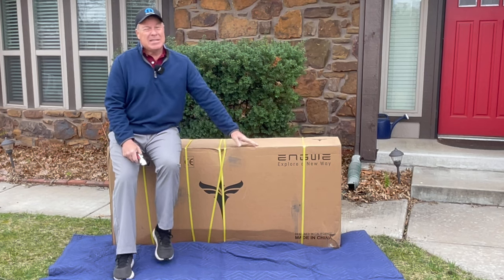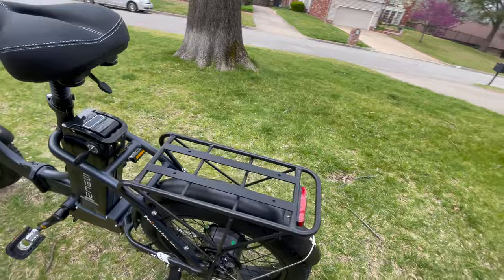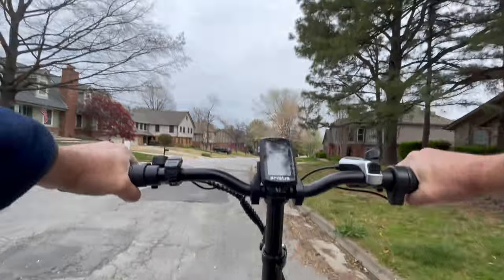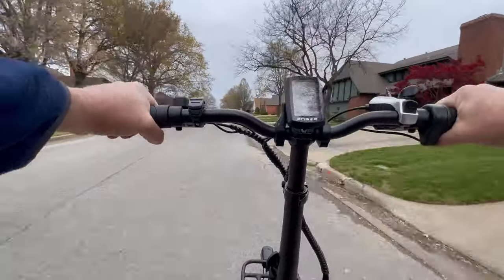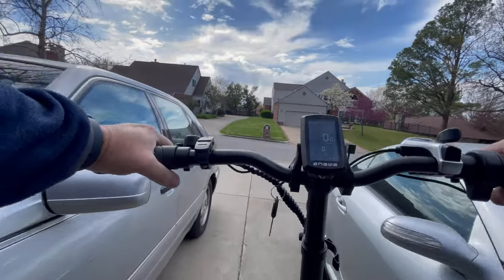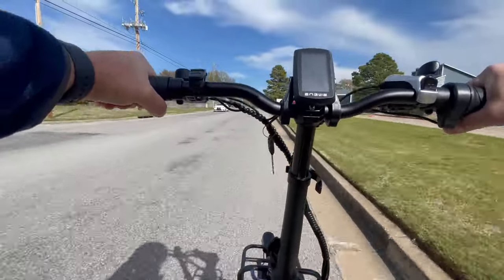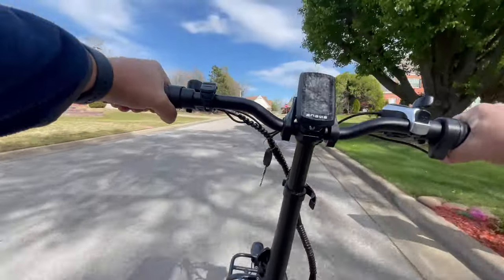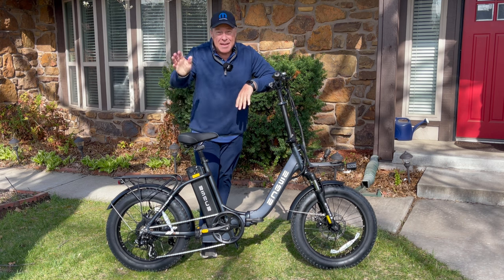The Most Cost-Effective And Powerful, Foldable Electric Bike Under $1,000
Looking for a low-cost, but powerful electric bike? Then the Engwe L20 2.0 might be perfect for you! In this video, I'll give review the Engwe L20 and test its features and functions. I'll test the suspension, the torque and the powerful motor.

ENGWE ebikes review, ENGWE electric bikes, ENGWE giveaway, ENGWE 2024 promotion, electric bike review 2024, best electric bike, best ebike 2024, ebike reviews